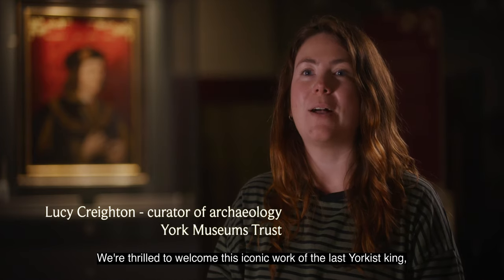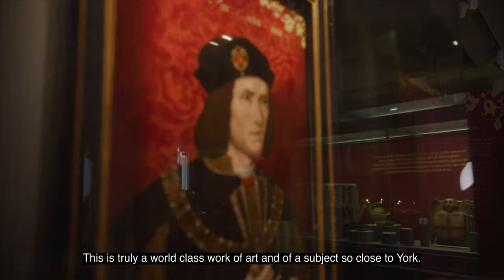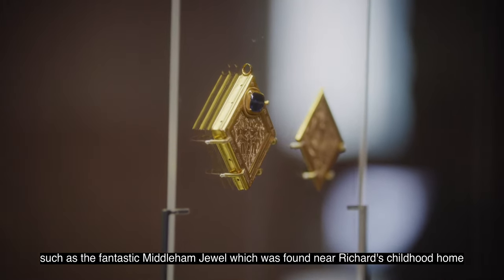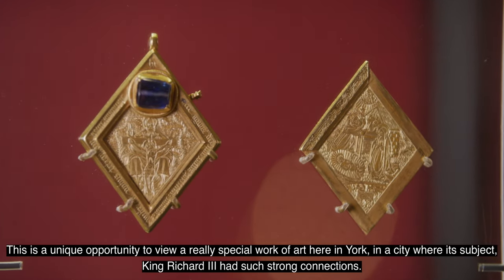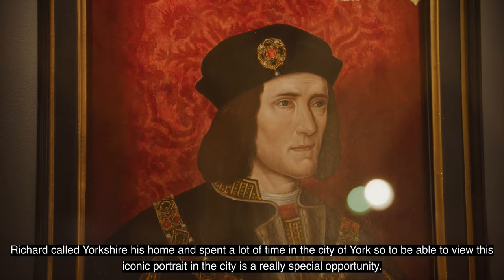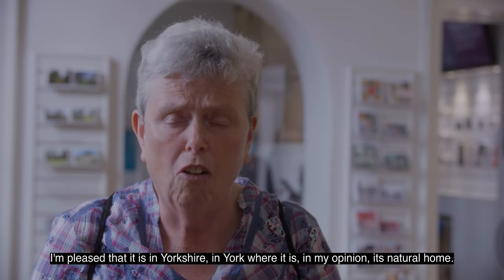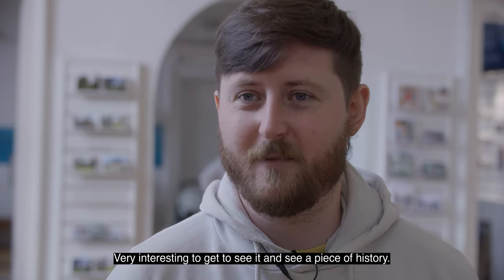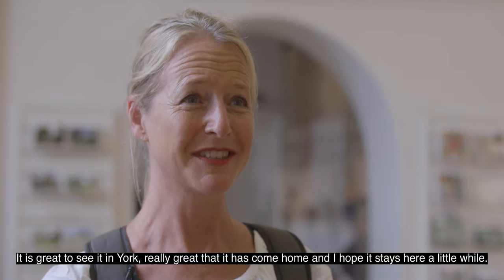'Richard III: Coming Home' Exhibition Trailer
The world-famous late 16th century portrait of Richard III will go on display at the Yorkshire Museum as part of a new display, in summer 2021. The loan to the Yorkshire Museum is part of the National Portrait Gallery’s nation-wide COMING HOME project, which sees the Gallery sending portraits of iconic individuals to places they are closely associated with.

The painting, which has become synonymous with the depiction of Richard III, will form the centrepiece of the new display, which includes the Yorkshire Museum’s outstanding collections associated with the King. Objects such as the magnificent Middleham Jewel, The Ryther Hoard and the Stillingfleet Boar Badge worn by one of his supporters, will be on display.